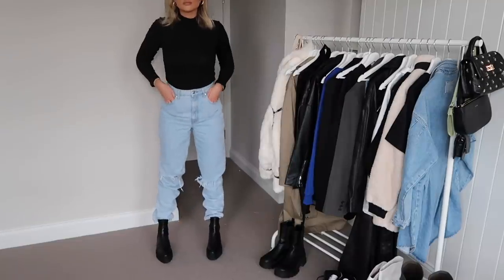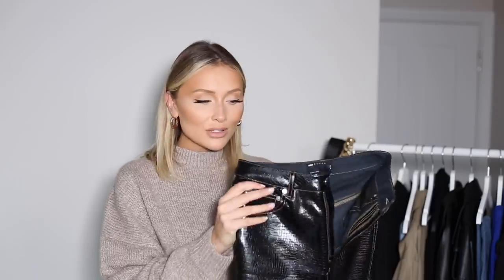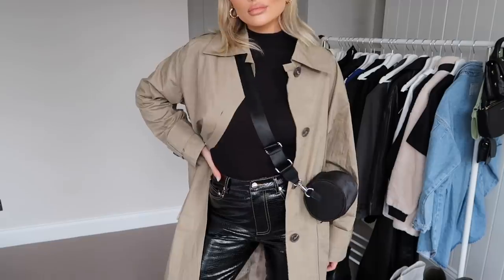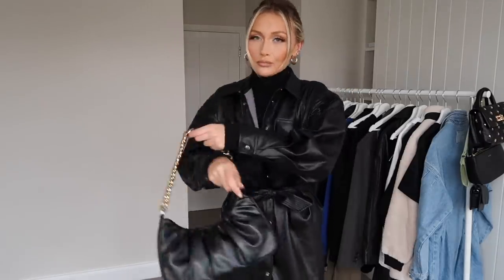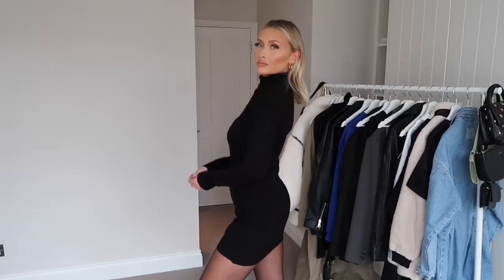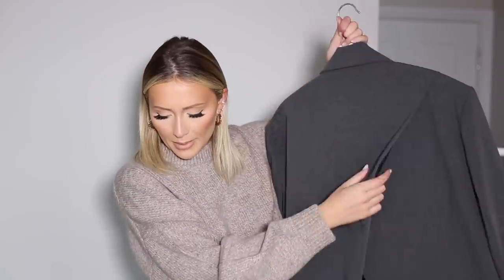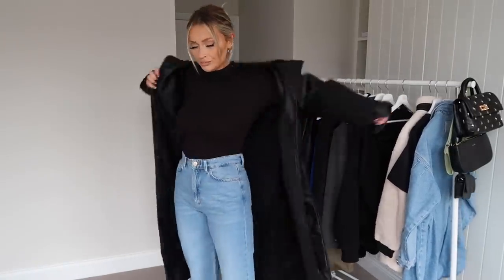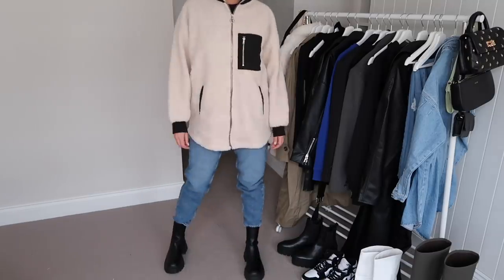HUGE AUTUMN/FALL STYLING HAUL | ZARA, ASOS, H&M OUTFITS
Really hope you guys love this styling haul! Make sure you let me know below which outfit was your fave :)

Jumper I am wearing

Everything featured in this haul is linked below.

OUTFIT 1 -

Top (size S)
Coat (size 10)
Jeans (W26 L36)

OUTFIT 2 -

Top (size S)
Trousers (W26 L36)
Coat (size 10)

OUTFIT 3 -

Top (size S)
Dress (size 10)
Bag (similar)

OUTFIT 4 -

Jumper (size M)
Jeans (size 10)
Jacket (similar)
Boots (also available in khaki

OUTFIT 5 -

Bag (similar)

OUTFIT 6 -

OUTFIT 7 -

Top (size S)
Jeans (size 10)
Coat: (size M)

OUTFIT 8 -

Tshirt (size M)
Jacket (size 10)
Jeans (size 10)